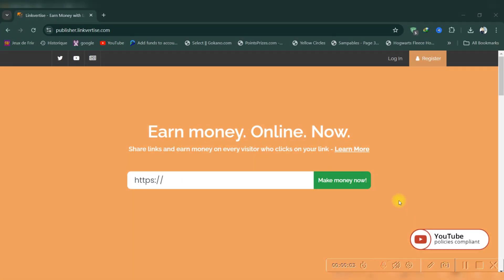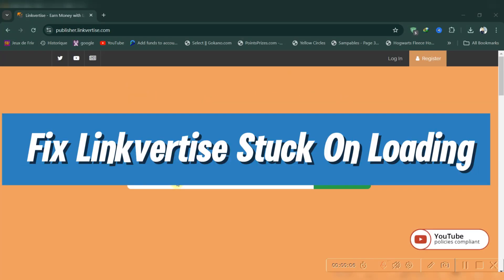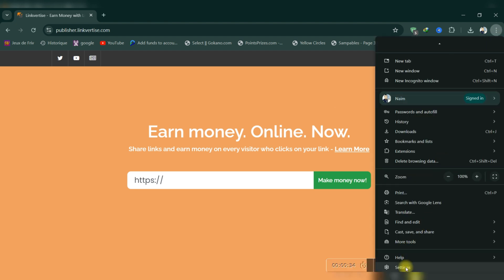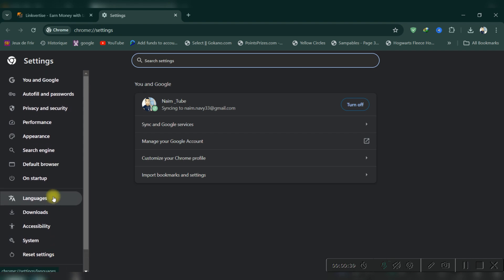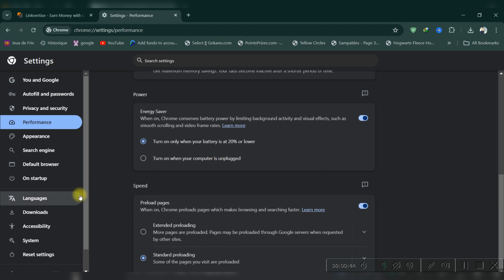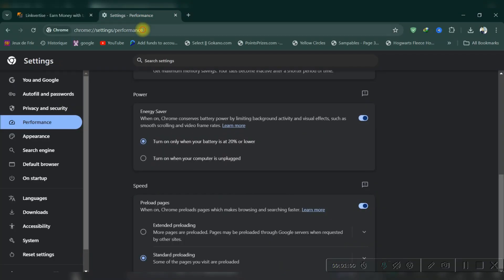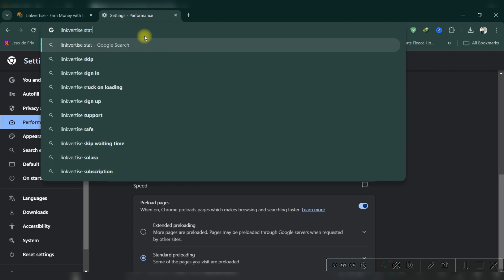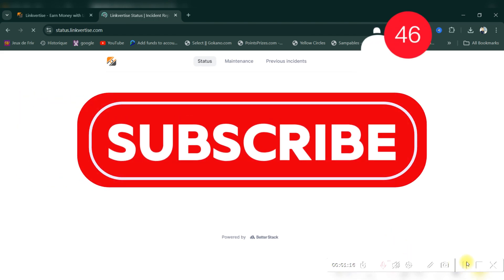How To Fix Linkvertise Stuck On Loading (Simple)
How To Fix Linkvertise Stuck On Loading | Simple Solution

Is Linkvertise stuck on loading for you? In this video, we’ll show you a quick and easy fix to resolve the Linkvertise loading issue. If you're having trouble accessing your link or getting stuck during the process, follow this simple solution to get back on track.